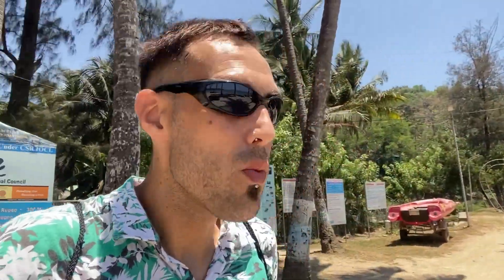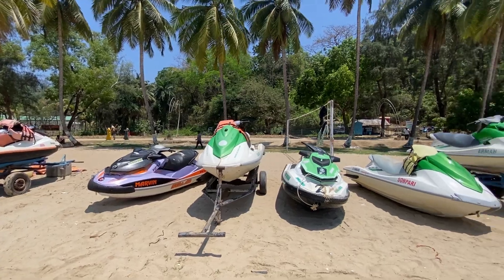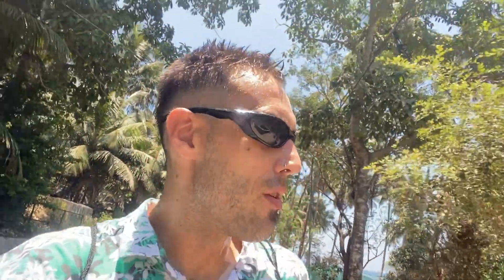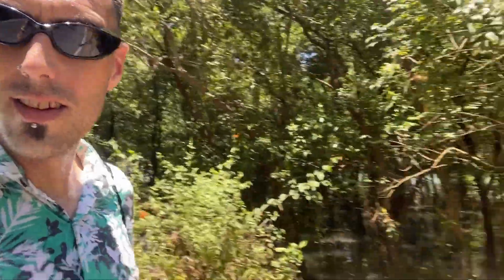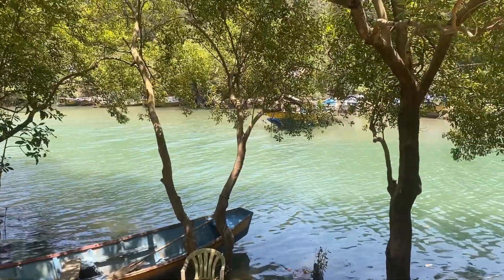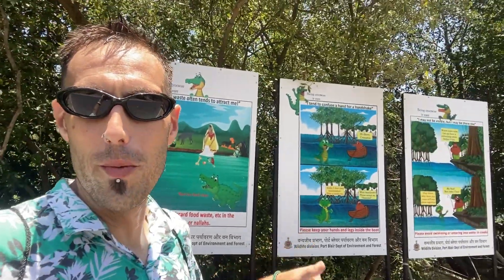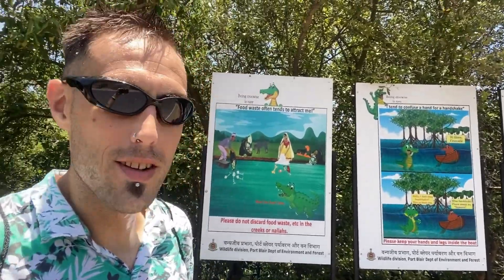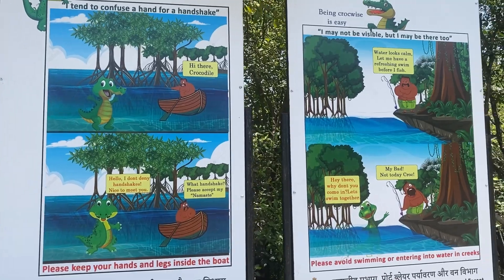Foreigner Visits Where Swimmable Beach Meets Crocodile Territory | India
Join us on a captivating journey to Corbyn's Cove, South Andaman Island's stunning swimmable beach, where adventure and relaxation meet! Discover this picturesque beach offers crystal-clear waters and soft sands, making it a perfect spot for swimming and sunbathing. Just nearby, explore the intriguing saltwater crocodile mangroves, adding an exciting twist to your beach day.

In this video, we'll guide you through the best spots to swim, how to stay safe, and what to expect when visiting the nearby mangroves. Whether you're an adventure seeker or looking for a serene escape, Corbyn's Cove has something for everyone.

🌊 Highlights:

Safe and beautiful swimming areas
Close proximity to unique saltwater crocodile mangroves
Stunning views and rich marine life
Essential tips for a perfect beach day
📍 Location: Corbyn's Cove, South Andaman Island

all music made by me